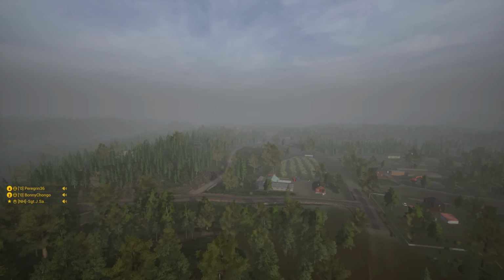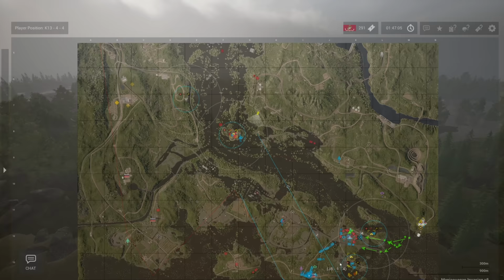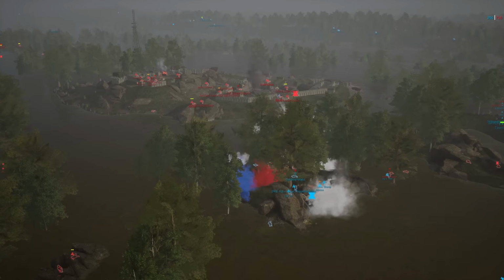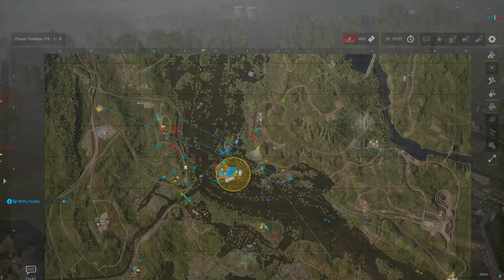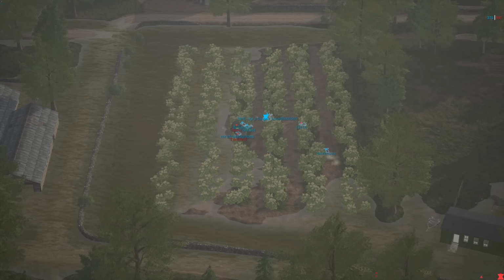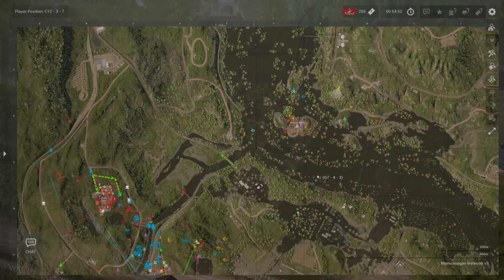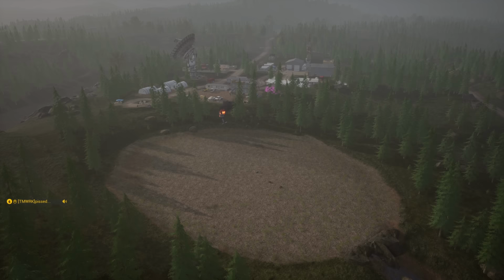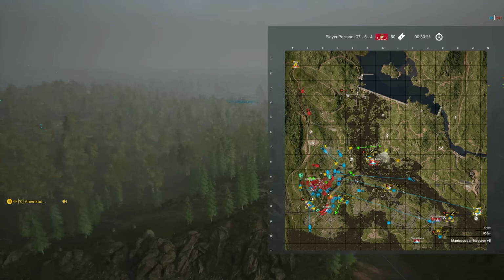ISLAND SUPER FOB?! Marines Attack Russian Island Defenses | Eye in the Sky Squad Gameplay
Special thanks to my Commanders!
stephen roberts
Rooski
Lancer
stephen roberts
Goldenshrimp

My Gaming Rig:
CPU: i9-9900K
GPU: RTX 2070 Super
RAM: 32gb (2x16gb) 3200 Corsair Vengeance LPX
MOBO: Gigabyte Z390-A
Storage: 1 TB M.2 SATA, 4TB HDD

Streaming PC:
CPU: i9-9900k

Peripherals:
Mouse: Razer DeathAdder Elite
Keyboard: Ducky One 2 RGB LED Double Shot (Red Silent Switches)
Headphones: Razer Kraken Pro V2
Mic: Shure SM7B
Audio Interface: GoXLR
Webcam: Logitech C922x
Monitor: ASUS VG248QE 24” 144hz